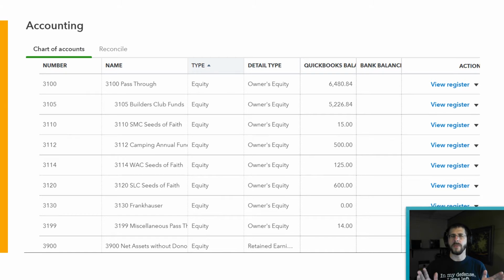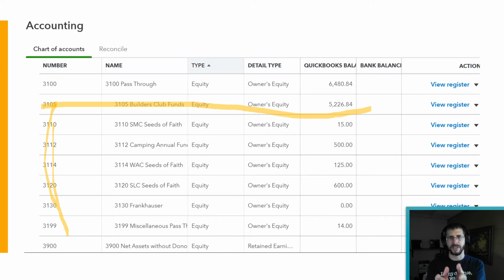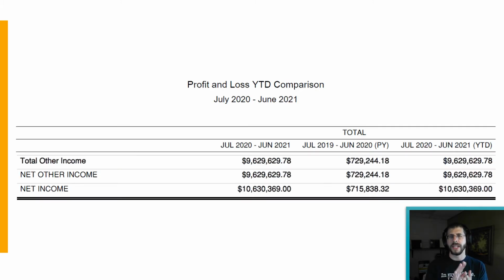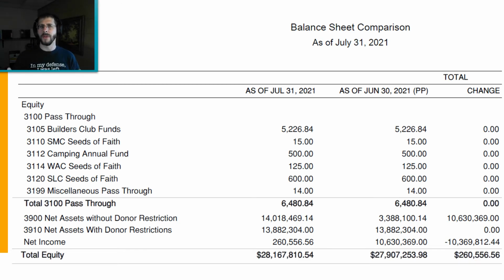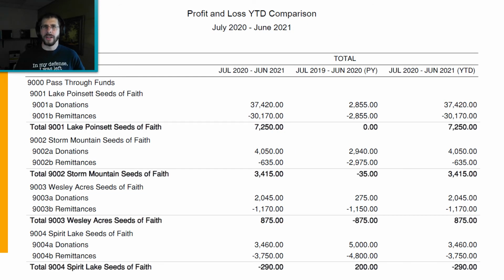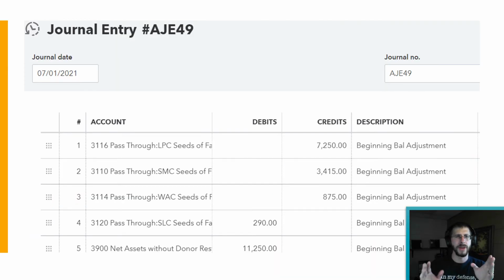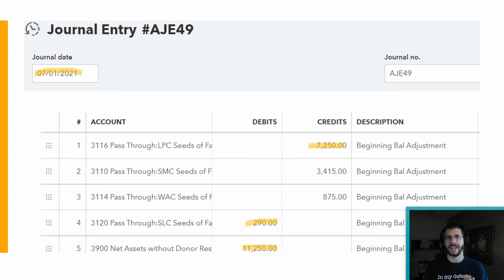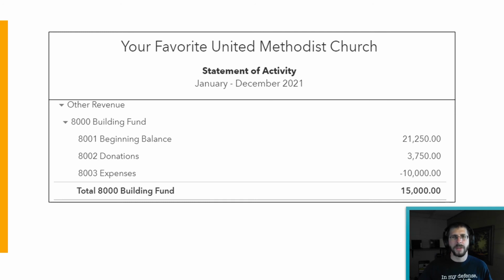QuickBooks Closing Entries for a Church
Most churches don't track depreciation or capital projects, but they often track donor-restricted funds. If you are tracking the activity for these funds in the Profit & Loss (i.e. Statement of Activities), this should help.